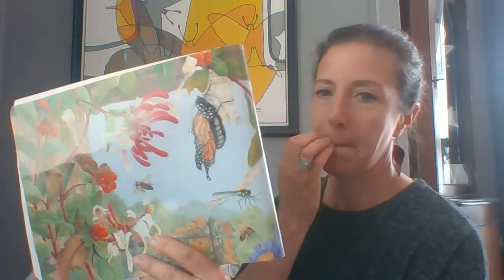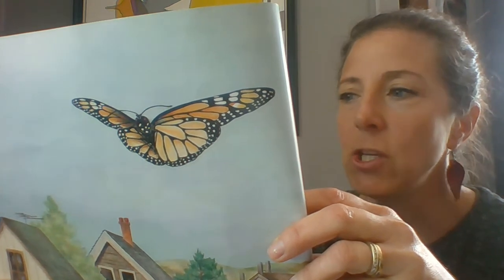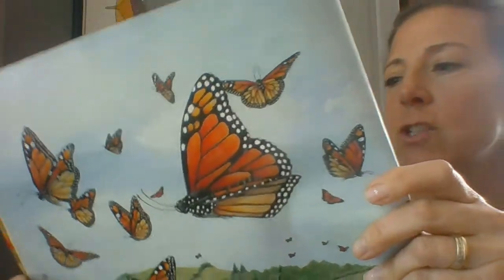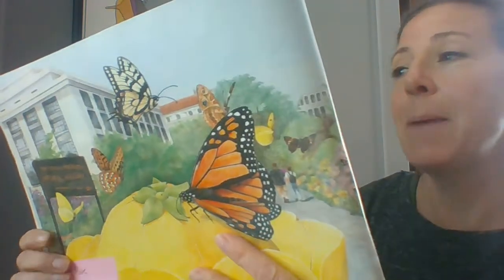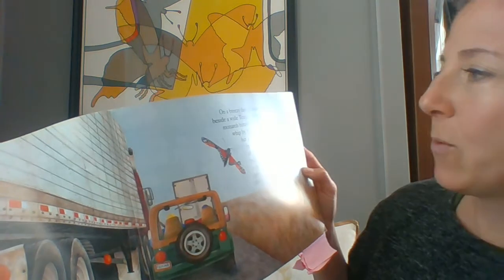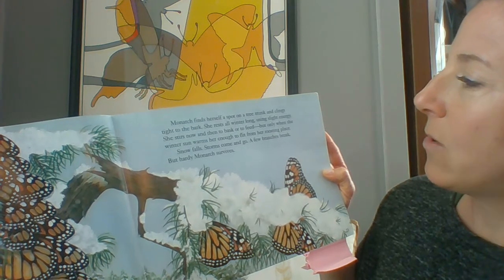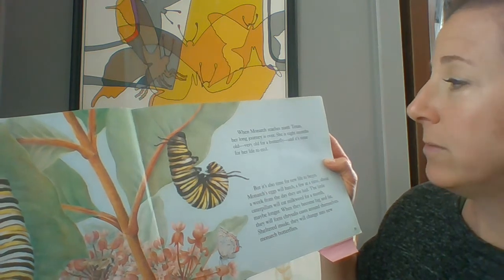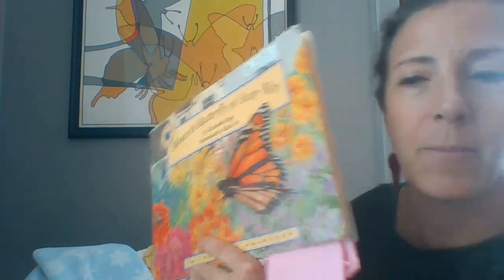Read Aloud Butterfly Book